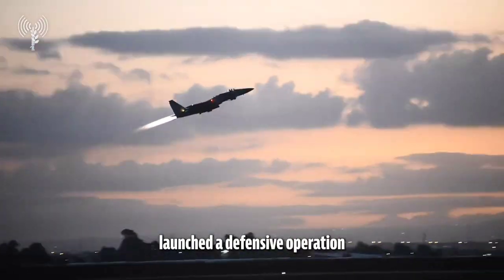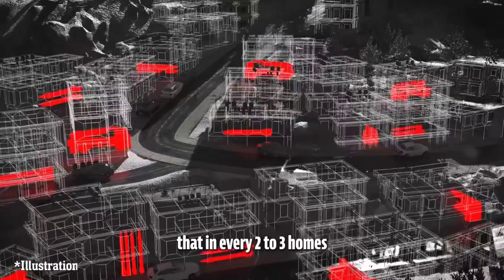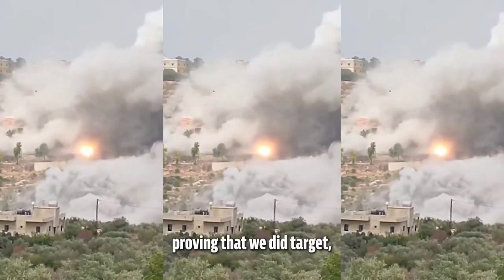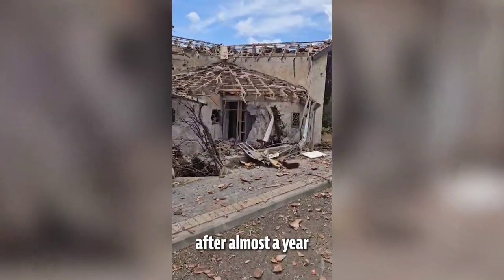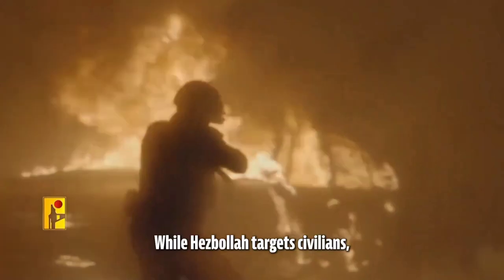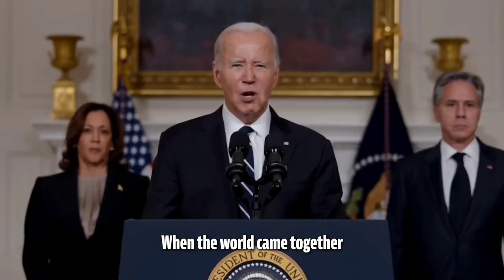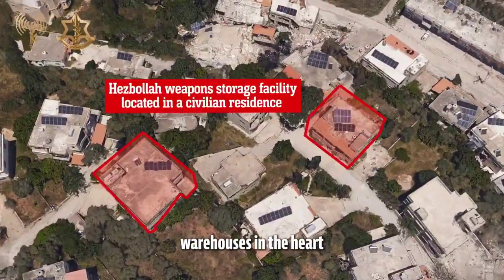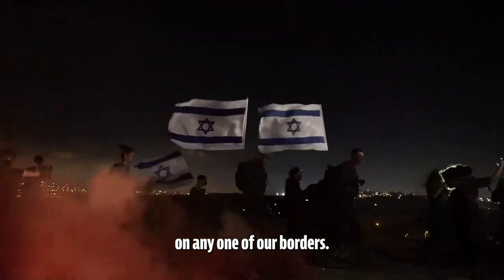Why Israel is attacking Hezbollah Now - Explainer | Middle East Conflict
This is an explainer video as to why Israel has decided to finally give back to Hezbollah in Lebanon after staying silent for nearly a year.

Credit: IDF X